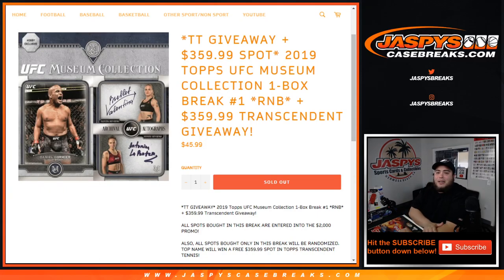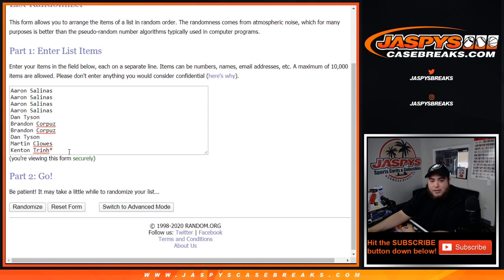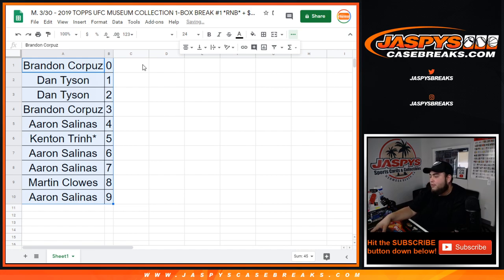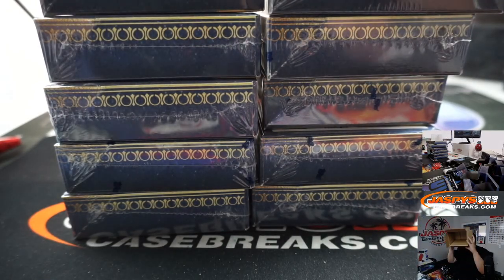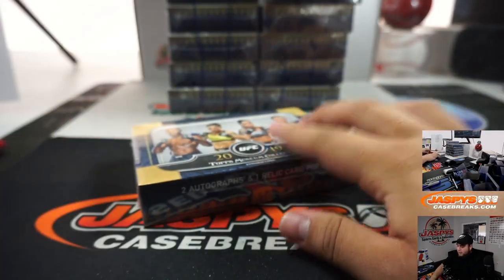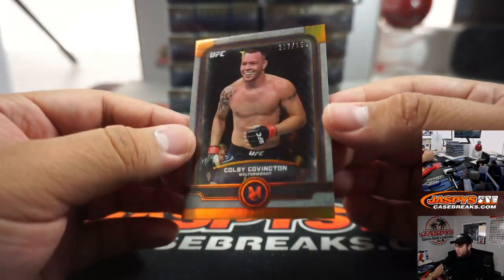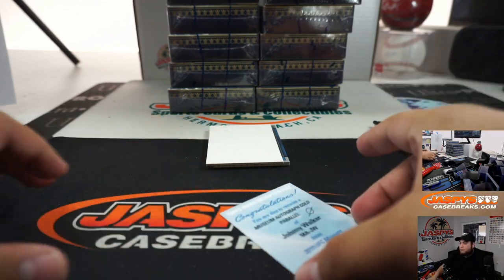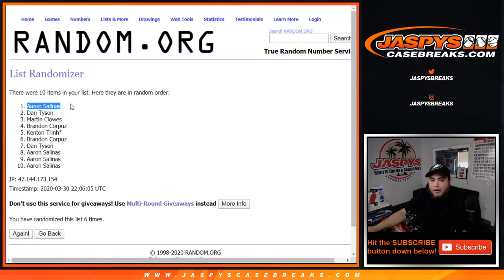M. 3/30 - *TT GIVEAWAY 2019 TOPPS UFC MUSEUM COLLECTION 1-BOX BREAK #1 *RNB* + $359.99